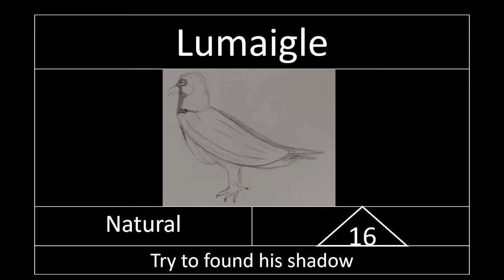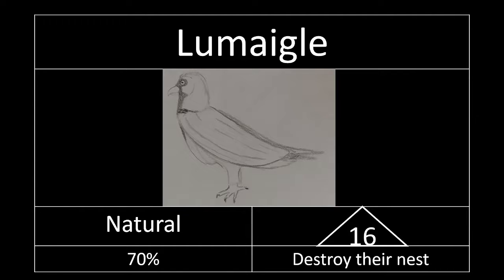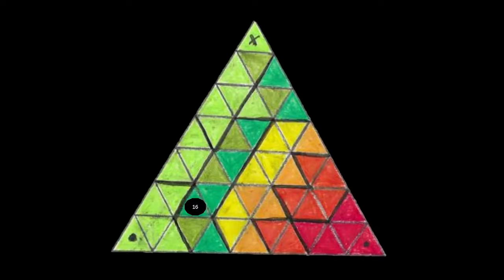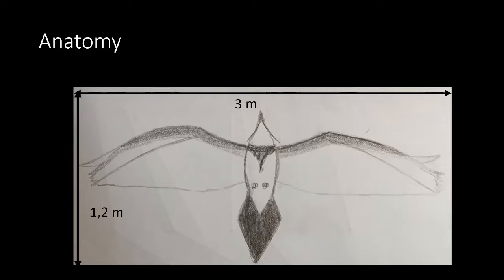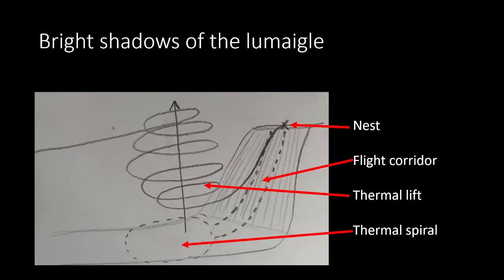Bestiary of Terebia N°24: The lumaigle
Hello everybody! Welcome for this new episode of the bestiary of Terebia and today I will talk to you about the lumaigle. For the next episode you can choose between the darkfly, the werewolves/lycans or the dragons.